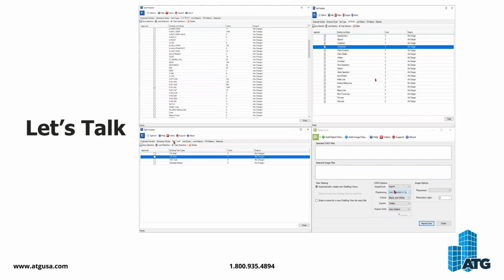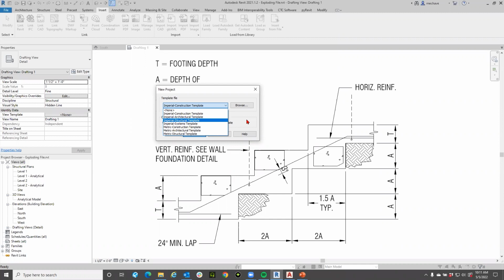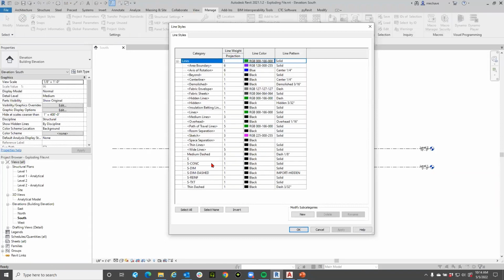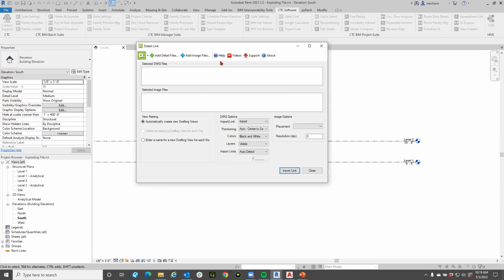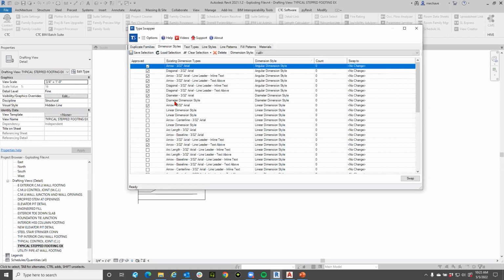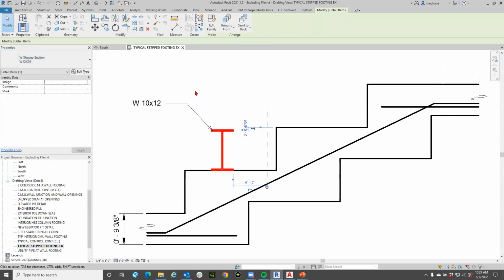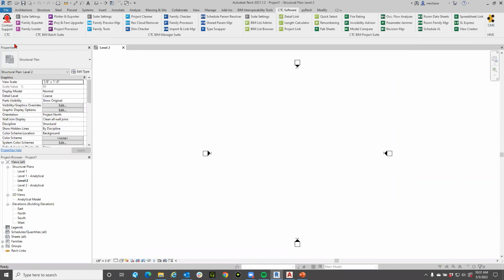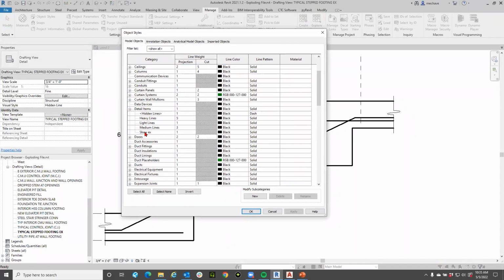Quickly Build Your AutoCAD Library into Revit Content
Struggling to build your Revit library from your AutoCAD library? There's a better way! With tools from BIM Project Suite and BIM Manager Suite, you can quickly bring your AutoCAD details into Revit and get your projects moving faster.

Learning Objectives:
• Use Detail Link to link AutoCAD .dwg details for Revit
• Change all AutoCAD data into Revit data with Type Swapper
• Build your Revit detail library the correct way